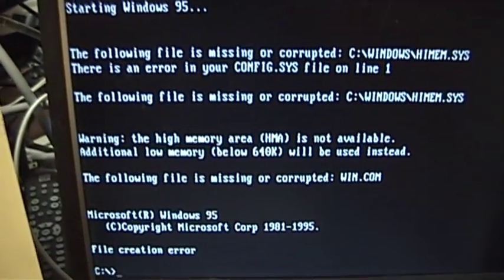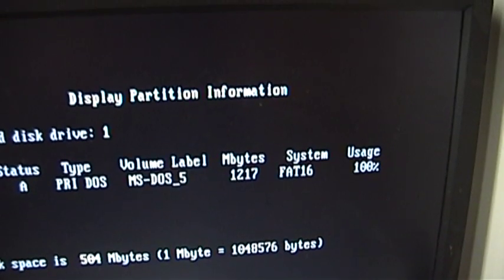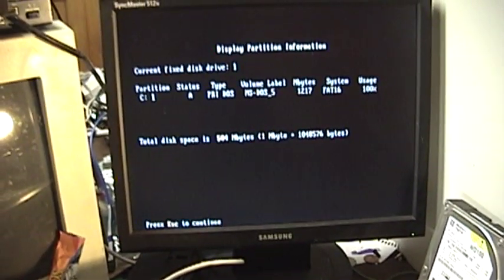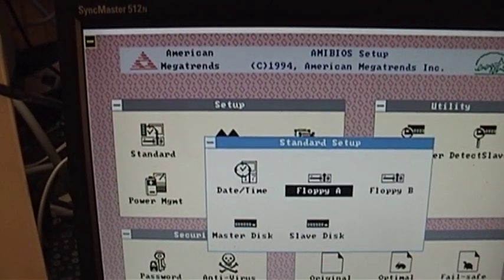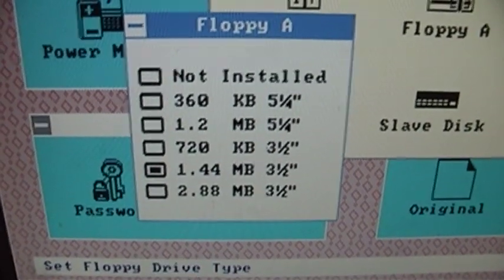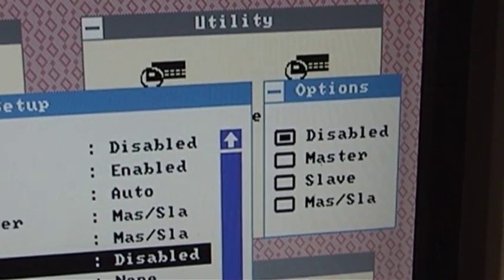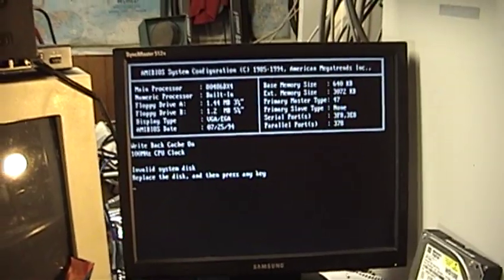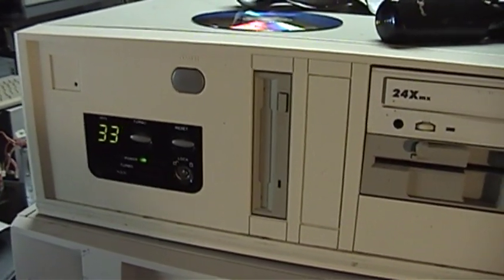Am486DX4/100 Clone PC Revival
Here's something else from the forgotten computer shed. This has "a little bit more" processor power than the Packard Bell 386SX. Like the Packard Bell, this computer needed some work to come back to life. I really wonder if it worked at all properly.

Though not intentional, I uploaded this video on the 20th anniversary of Windows 3.1's shipping date. Has it really been that long?

Next up? I'll set up the hard drive properly, find some more RAM, connect the CD-ROM drive so it can be used, install a copy of DOS and set up all the hardware. I also plan to see if those conspicuously labeled cache chips are real.

There is a little bonus material in this video. ;-)

In case anyone's asking about cache memory...

Caching is the use of a small, high speed memory to store frequently used portions of program code or data. While a very large cache might seem attractive in theory, there are at least two problems with this theory. Cache memory is very expensive due to its speed. As a cache memory grows larger, it takes longer to search through its contents. Should a search of the cache take long enough, it might have been quicker to just hit the slower main or disk memory paths. An even larger performance penalty can be incurred if the desired data or program code is not in the cache (as the slower storage memories then have to be consulted anyway).

Caching implies a look-ahead operation where more data or program code than is desired is retrieved during an I/O operation, a sort of "might as well do a little extra while we're here" theory.

Write-through cache only functions when data is read into the cache. Any modification to a data set or program code will bypass the cache, going directly to main memory or disk storage. A write through cache is a safer, though lower performance option.

Write back caching is both faster and riskier than write-through caching, as it functions in both directions. Data can be read into the cache, and modifications may be written back to it. Only later will the cache be emptied to slower main or disk storage memory. Should anything happen (such as a power failure) to the computer before this happens, things can be left in an inconsistent state.

Write data slinging around in a write-back cache is called "dirty" data.

This inconsistency can be a particularly large problem with high performance RAID controllers that implement (large!) write-back caching, or even regular hard drives with write caches. Should any failure occur that prevents successful writing of the cached data, the result is usually a mess. (If you ever wondered why your computer wouldn't restart after an unexpected shutdown, or ran a disk consistency check, this is why. Many operating systems implement some degree of write caching as they store data to a disk. Most operating systems also allocate varying portions of RAM to act as a cache alongside any dedicated caches that the system may have.)

A 486 processor implements an on-chip (or "Level 1") cache. This is where a 486 gains a lot of its speed relative to the 386. A motherboard such as this one provides a larger "Level 2" cache for a further performance boost.

Cheaper motherboards or those with dubious specifications would sometimes use a patched BIOS to report a cache that did not exist. While this board is undoubtedly an inexpensive model, I believe its cache functions are real. Better boards had socketed cache SRAM/tag modules that could be upgraded later if needed.

AMD's 486DX4 processor, while a popular choice, did not implement its cache as well as the Intel version of the same. As the name implies, this processor multiplies the base system clock to reach its normal operating speed. (DX4 implies a 25MHz x 4 base clock. In this system, this processor is operating as a "DX3" with a 33x3 base clock, which will give slightly improved performance when the processor communicates with other circuits on the motherboard.)

There are some rather unusual 486 systems that run with a 50MHz base clock, and some people have run a processor such as this on such systems. IBM released a 50MHz base clock 486 processor complex card for some PS/2 models.

For those into overclocking, this motherboard could accommodate such desires. It allows for adjustment of the VL/processor bus clock and the divider that determines ISA bus speed (8 MHz, though many cards will tolerate 10).